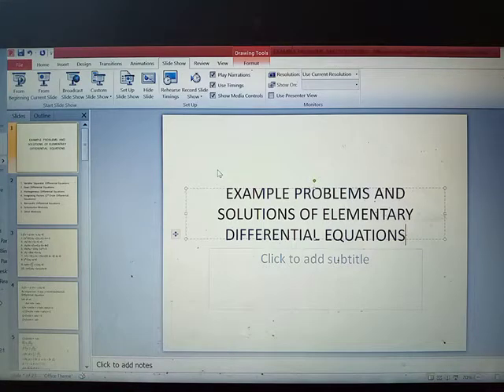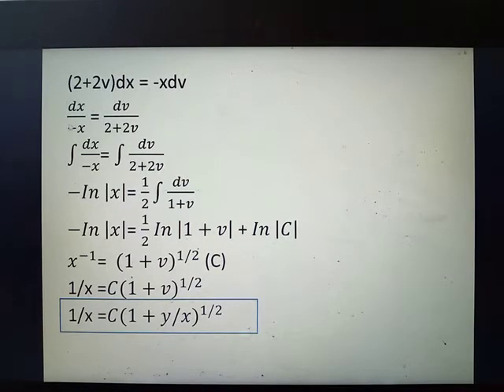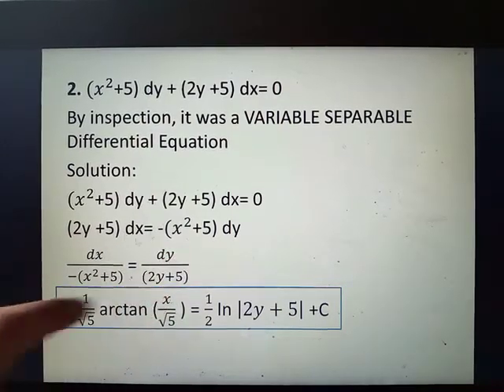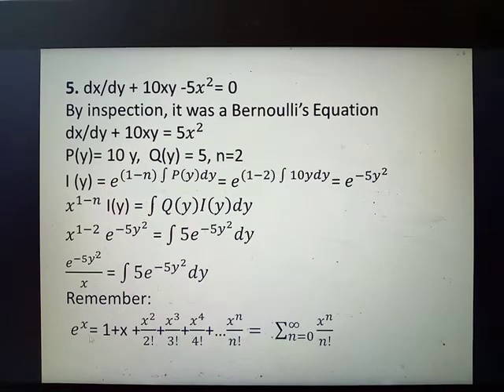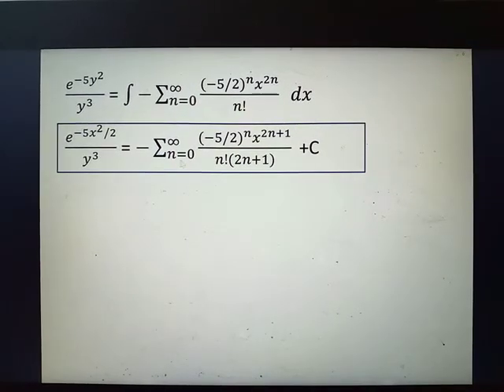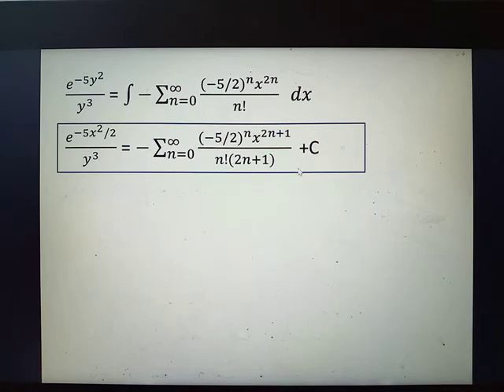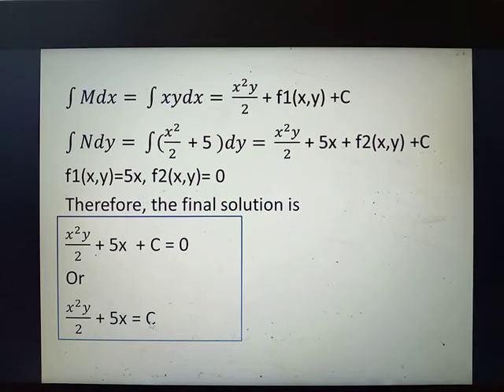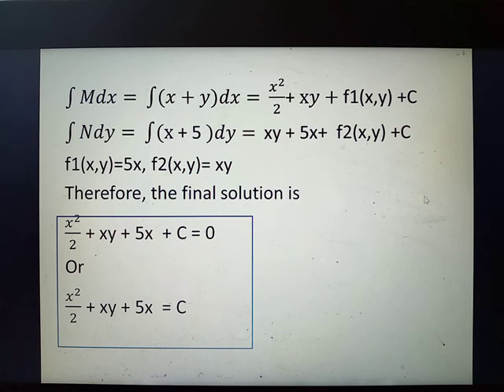Tips on Solving/Identifying Differential Equations (Part 3 of 3)